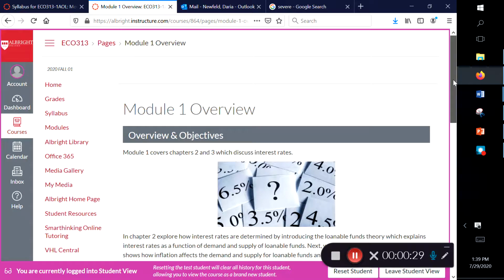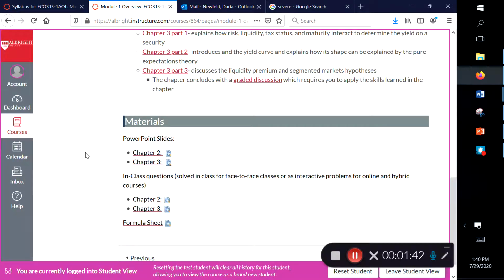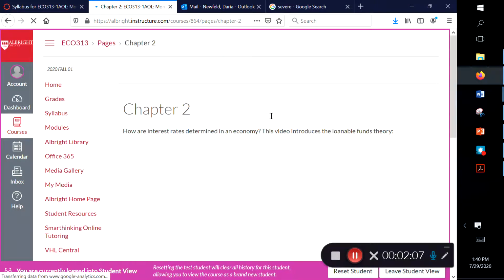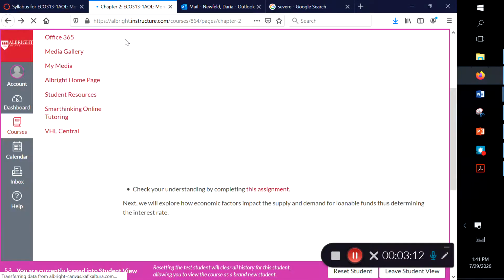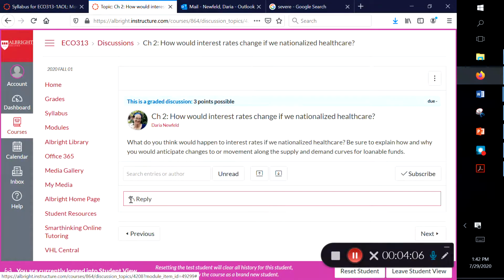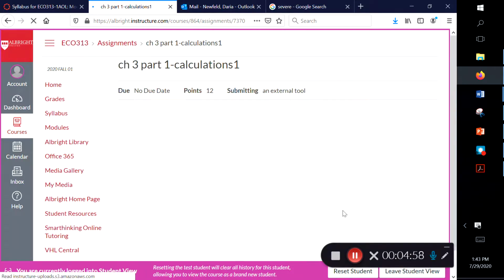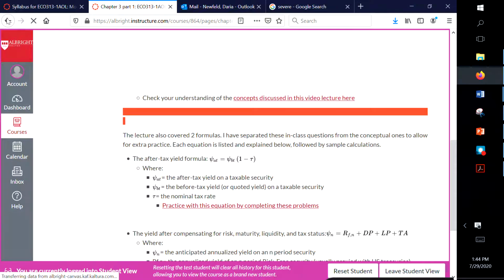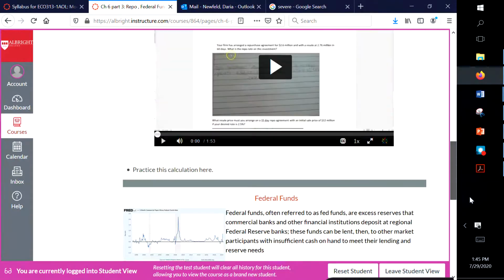Eco 313 course overview Source